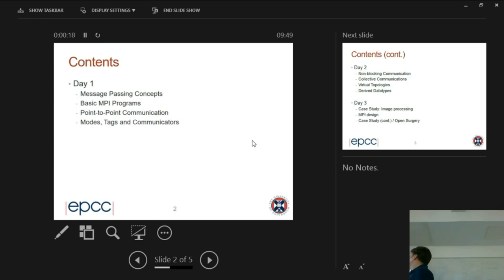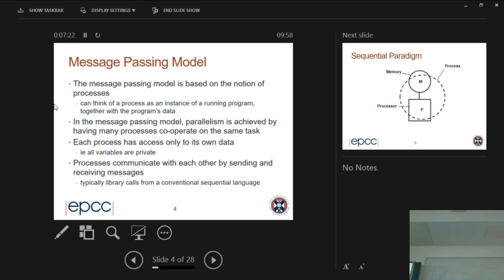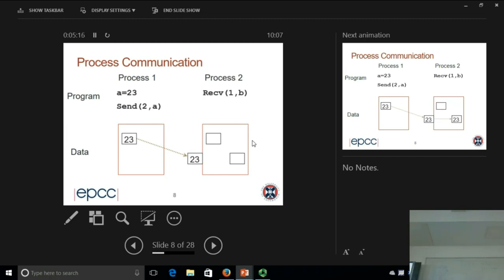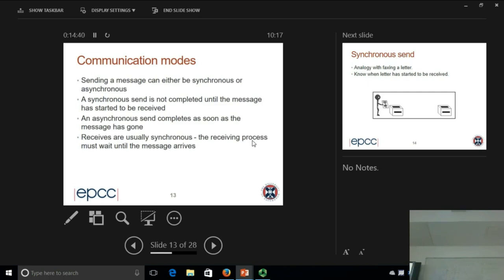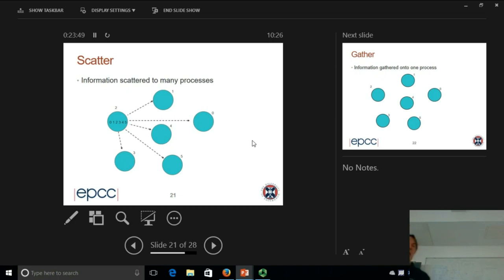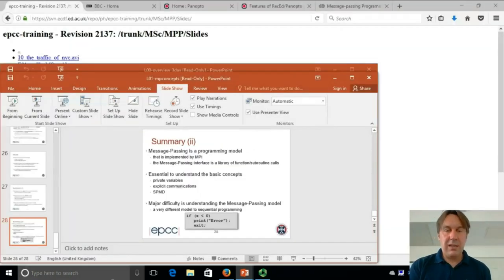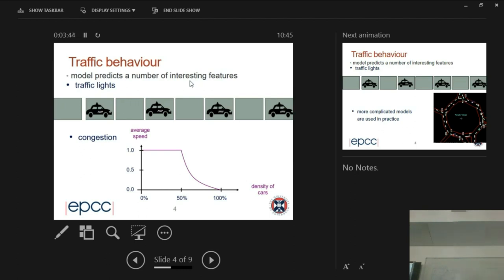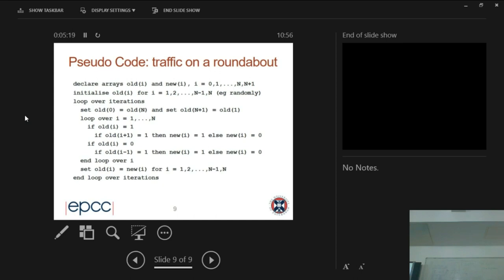Day 1 Session1 : Overview and Message passing concepts